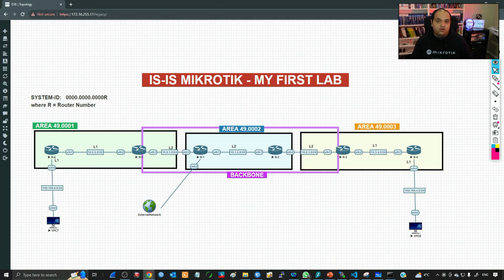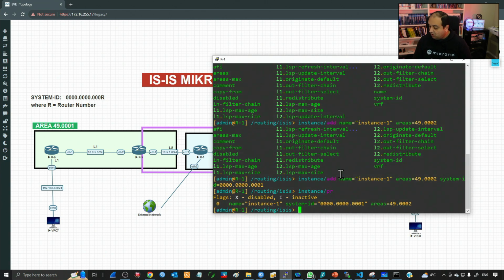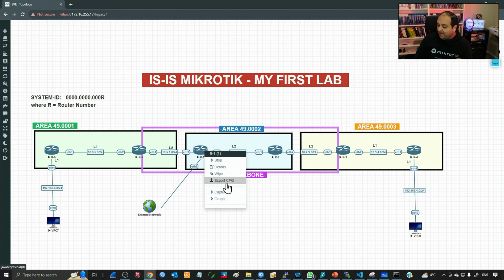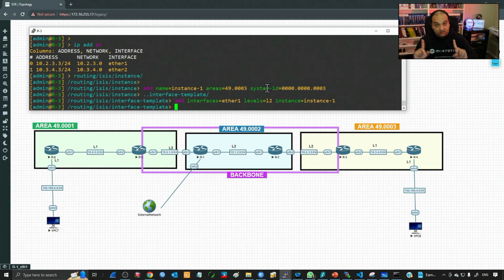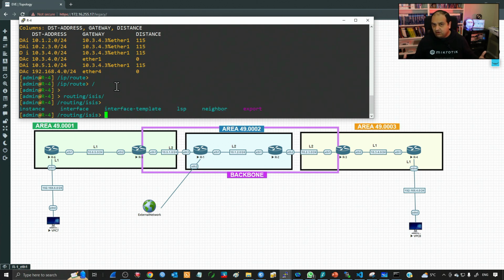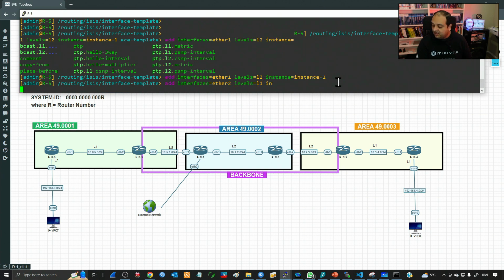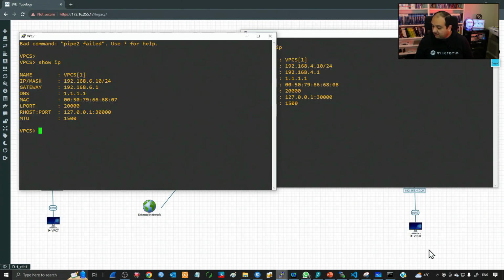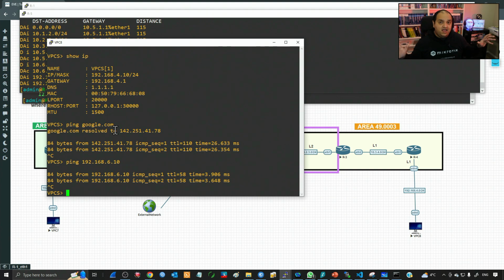IS-IS Mikrotik Full Lab (Step by Step) - Ep 2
NOTE - IS-IS is available on RouterOS v7.13beta1+

Ep 2 IS-IS
We will configure IS-IS on six Mikrotik routers. We will use L1 and L2 routing to get full IP connectivity.

mikrotik
routeros 7
ospf
mtcna
mtcre
cybersecurity
routing
cloud computing
virtualization
switching
network automation